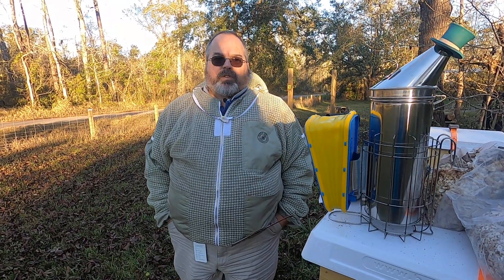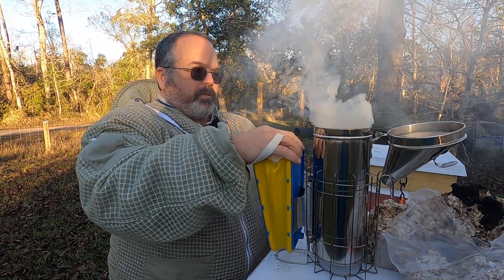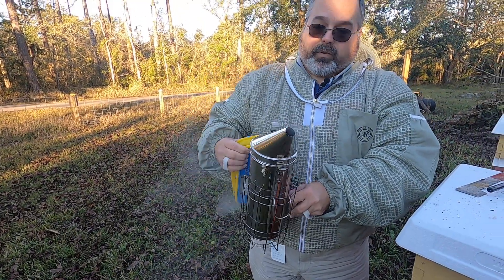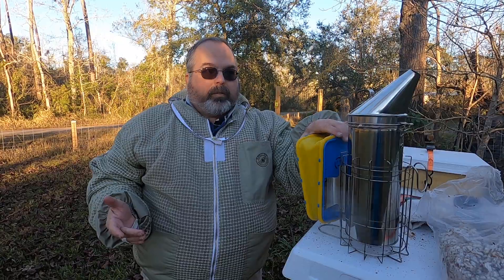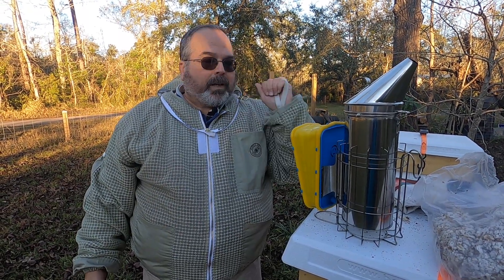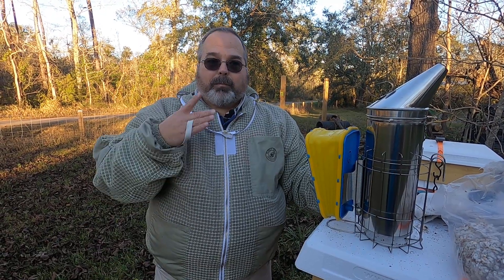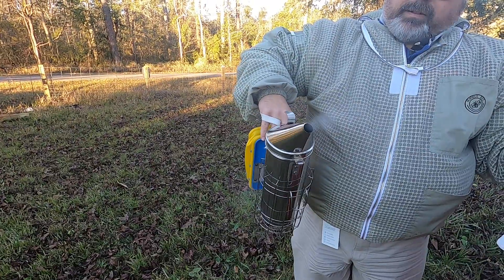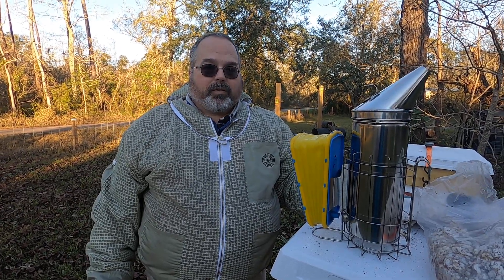UF-IFAS - Apprentice Beekeeper How to Light a Bee Smoker Video - Robert Collins 01-03-2022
A video demonstrating how to light a bee smoker.